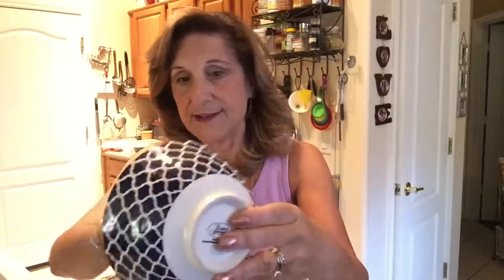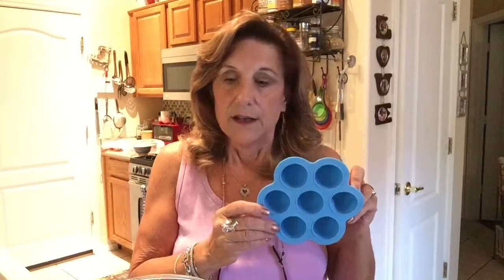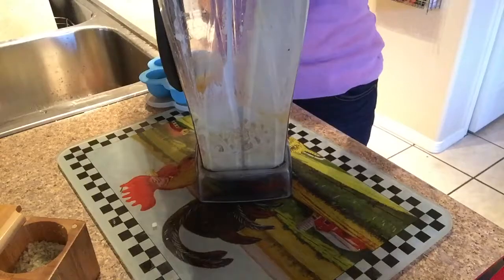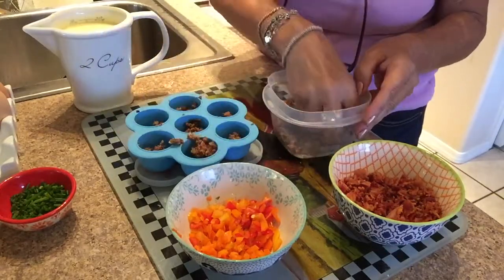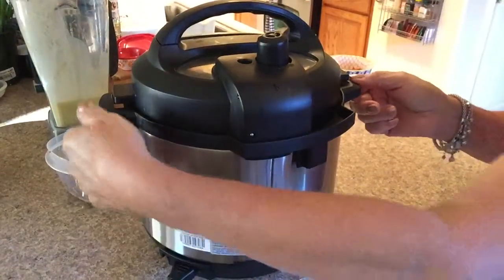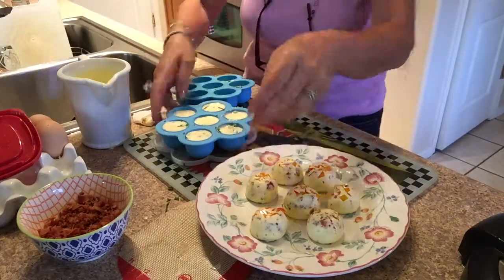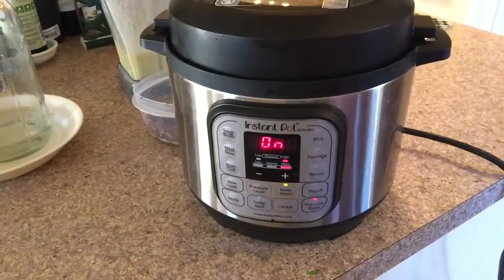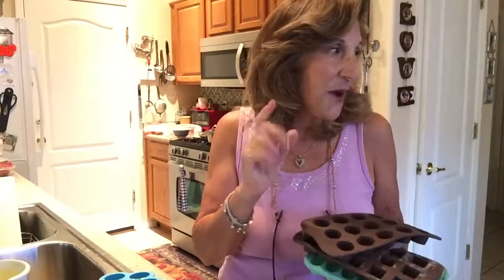Sou Vide made quick in the instant pot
4 eggs
1/2 cup cottage cheese
1/4 cup heavy whipping cream
1 1/2 cups of Cheese

Mix all ingredients in a blender and away you go.